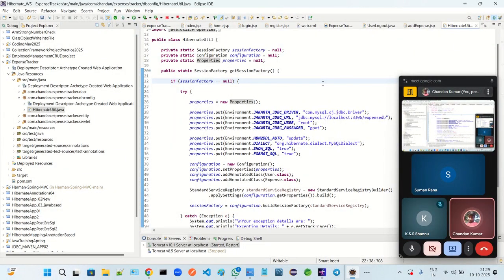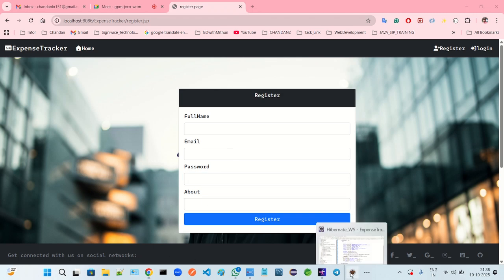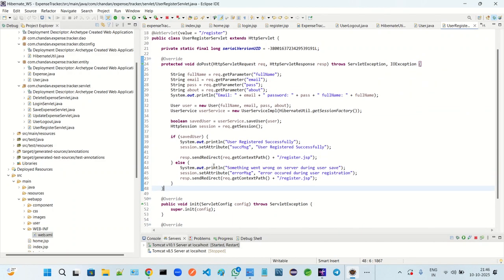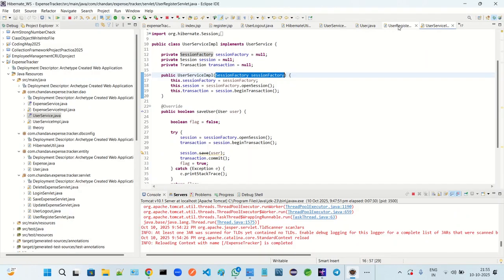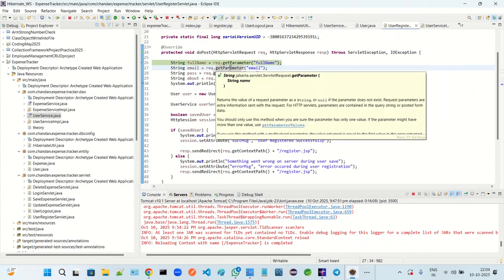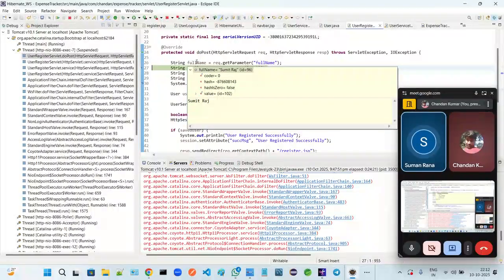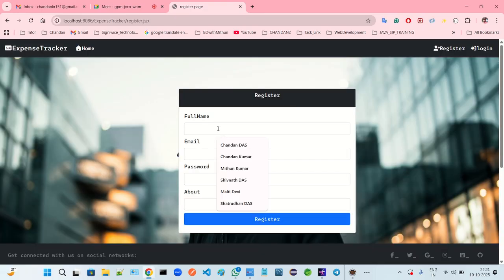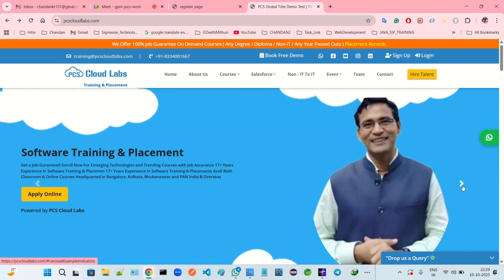ExpenseTrackerProject_2025_10_10